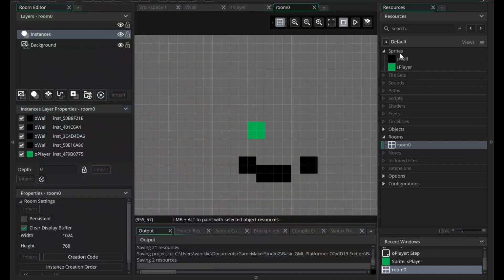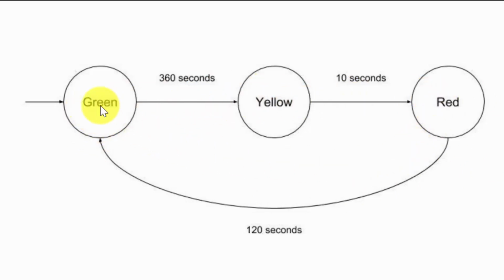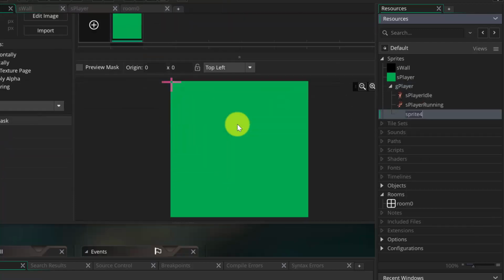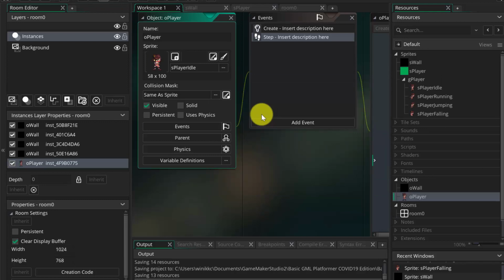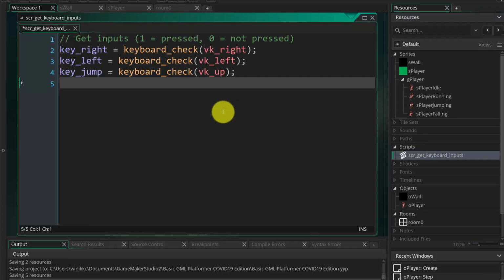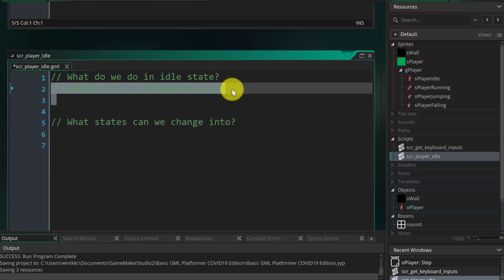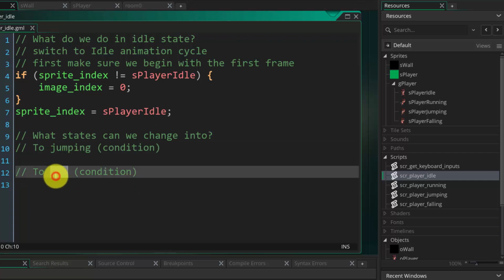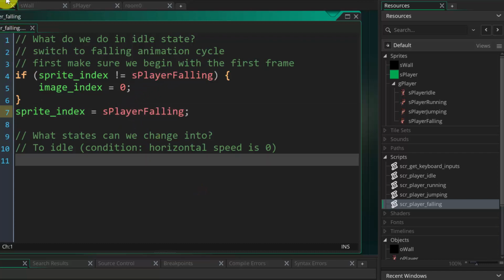GML Platformer Animation States Part 1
I am trying my hand at organizing my player character's movements and animations by combining concepts from a variety of tutorials (see below).
This (rather long) tutorial covers importing animation sprites, resizing them, and setting up scripts to manage animation/character states.